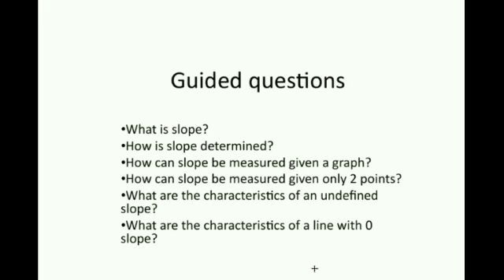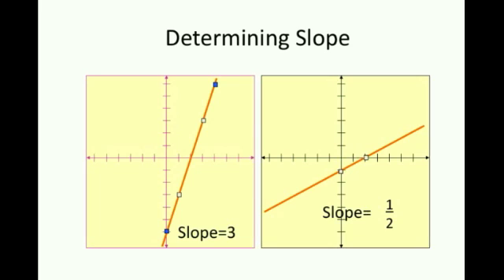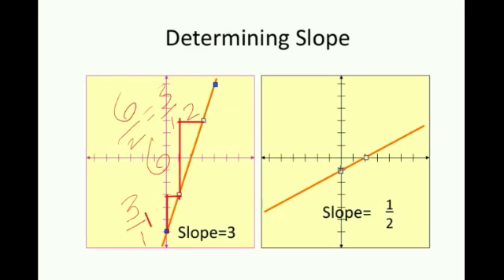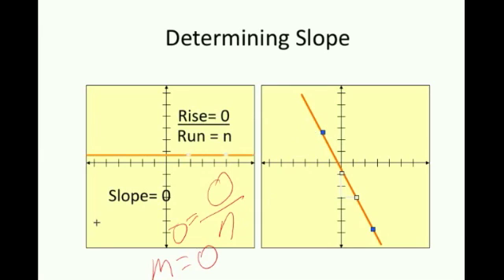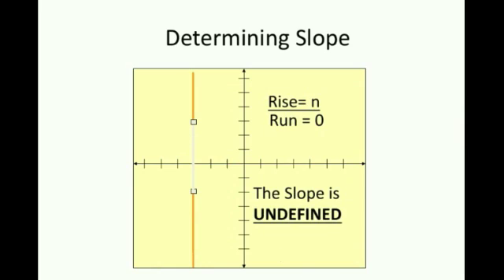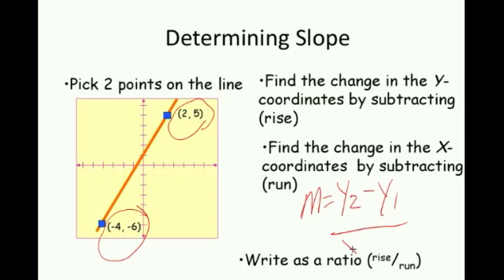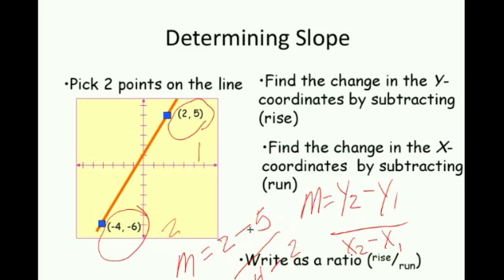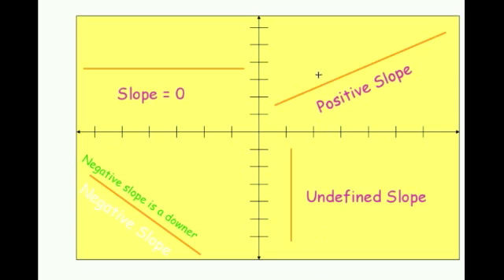finding the slope a line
a video that demonstrates how to find the slope of a line given a graph of a line or two coordinate points.